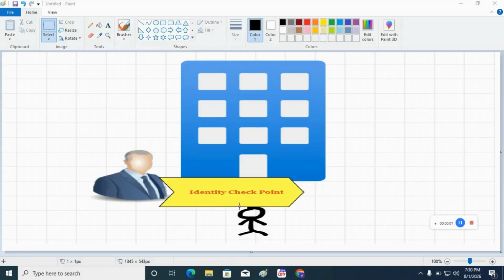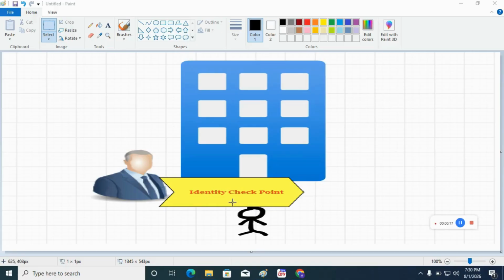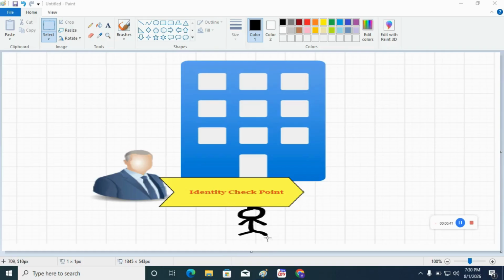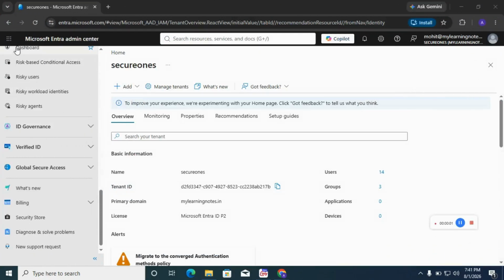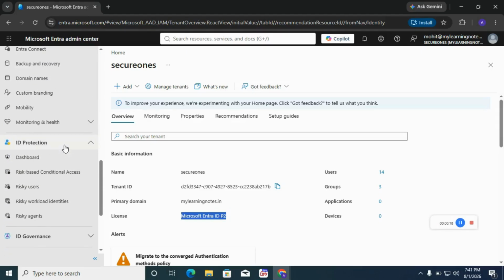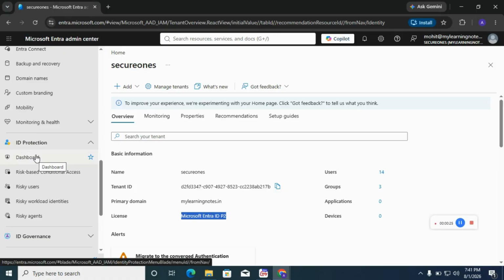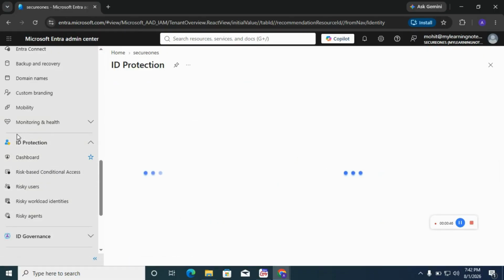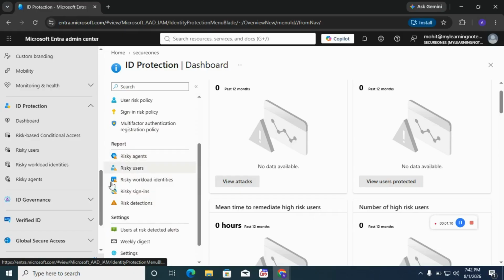Why MFA Isn't Enough Anymore (Entra ID Protection)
In today's complex cybersecurity landscape, relying solely on Multi-Factor Authentication (MFA) is no longer sufficient to protect your organization's identities and assets. This is where Microsoft Entra ID Protection comes into play, offering a robust suite of tools to bolster your Identity and Access Management (IAM) strategy. By leveraging Entra ID Protection, you can implement Risk-Based Access controls that assess sign-in risk and user risk in real-time, detecting potential threats such as Impossible Travel Anomaly and Leaked Credentials. Conditional Access Policy is also a key component, enabling you to enforce Zero Trust Security principles across your organization. Whether you're an Azure admin looking to enhance your Azure AD Identity Protection capabilities or a DevSecOps professional seeking to integrate identity security into your Cloud Security Tutorial, this video will explore the limitations of traditional MFA and demonstrate how Entra ID Protection can help you achieve a more comprehensive security posture, including the benefits of the Entra ID P2 License and how to navigate the Azure Admin Center. By the end of this video, you'll have a deeper understanding of how to protect your organization's identities and assets with Microsoft Entra ID Protection, and be better prepared to tackle the challenges of identity security in the cloud, making it a valuable resource for those studying for AZ 500, SC 300, or SC 200 certifications.